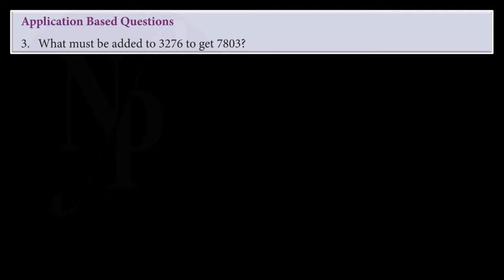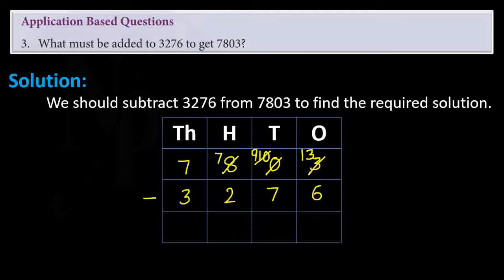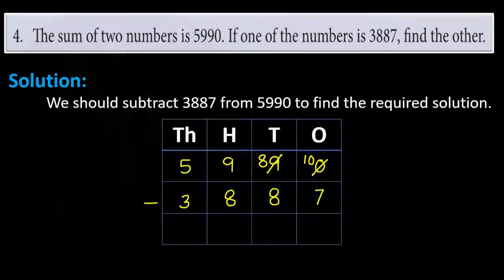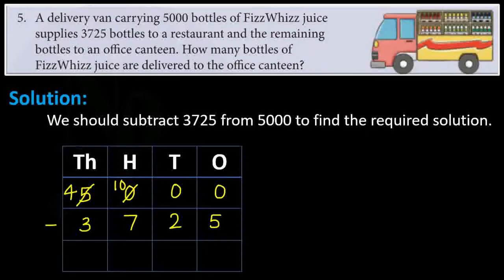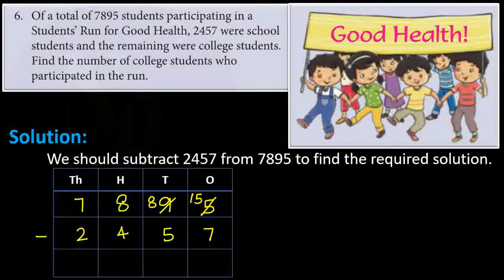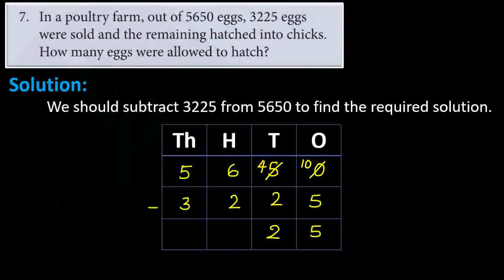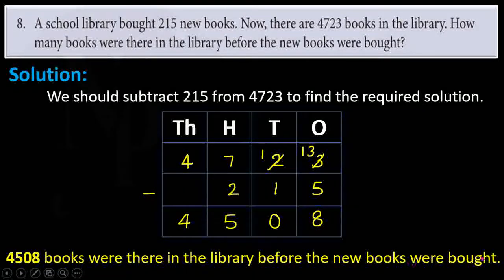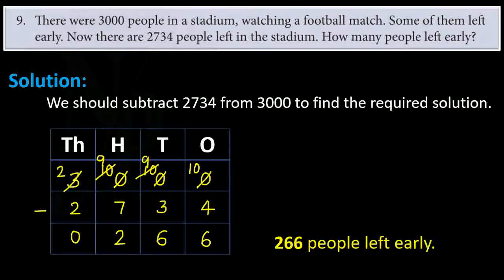Class 3 Maths Chapter 3 Subtraction (Part 4)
Word problems on Subtraction